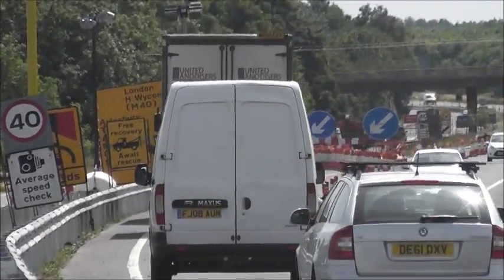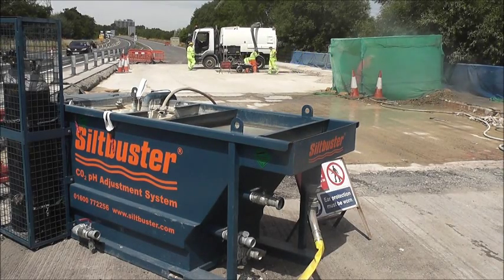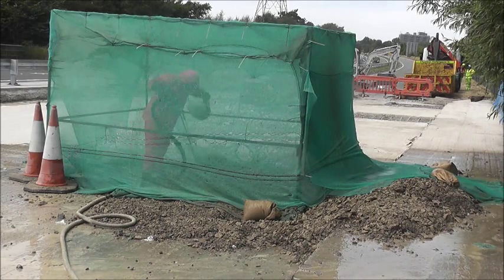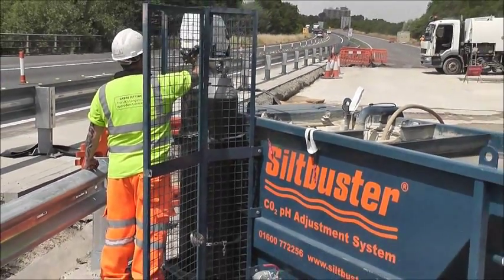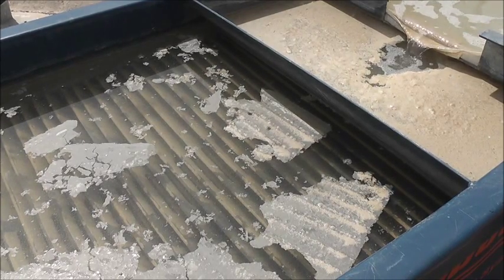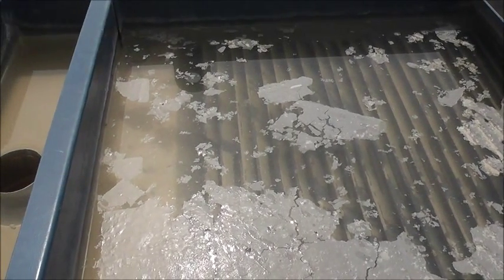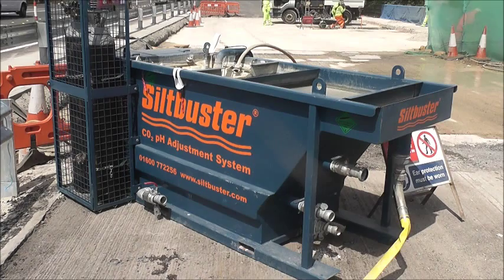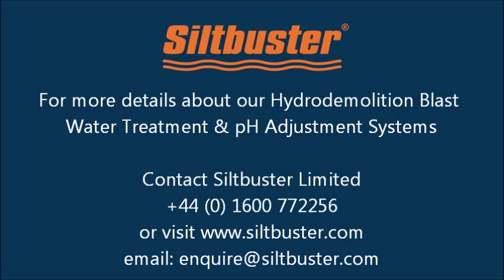Siltbuster HD Unit - Hydrodemolition Blast Water Treatment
Siltbuster leads the field in the provision of simple but highly effective transportable equipment for the treatment and pH adjustment of excess Hydrodemolition Blast Water.  Watch and listen to find out more about our unique Siltbuster HD unit, the ideal solution for short or long term Hydrodemolition projects.